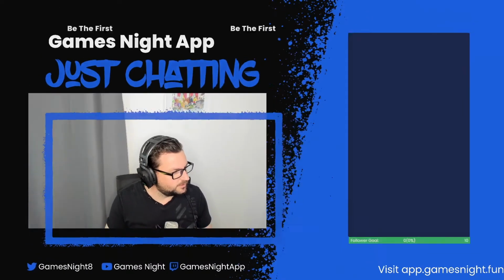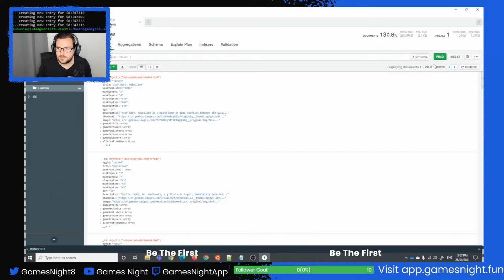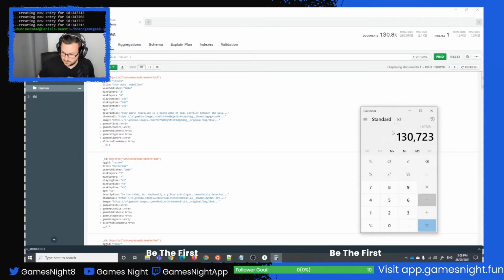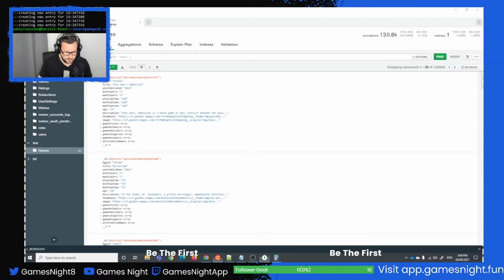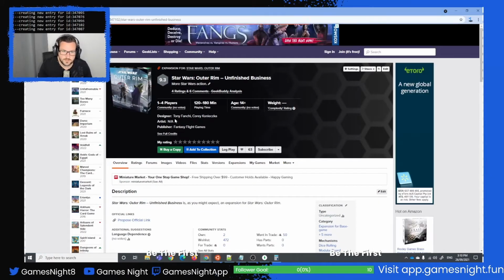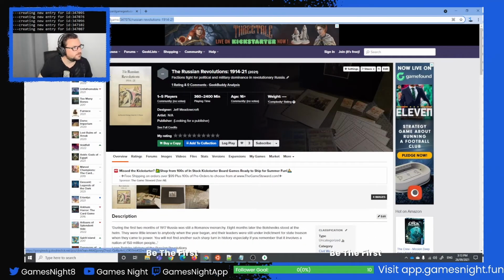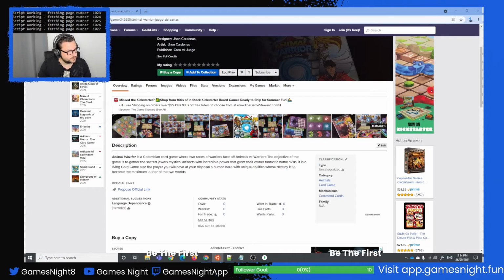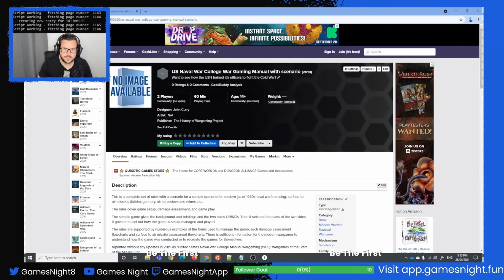There was HOW MANY board games added this week!?!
Our weekly show going through the new games added to Board Game Geek for the week of September 20th 2021 to September 26th 2021.